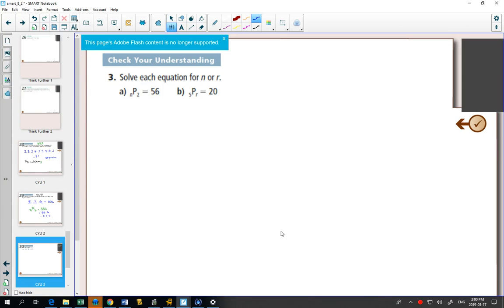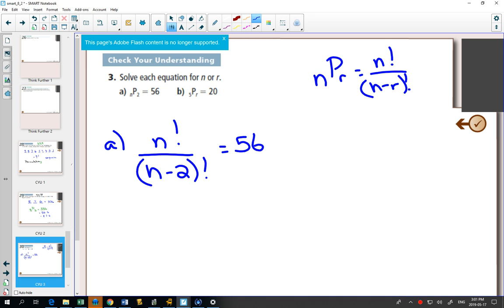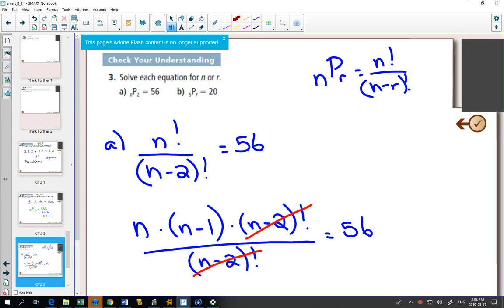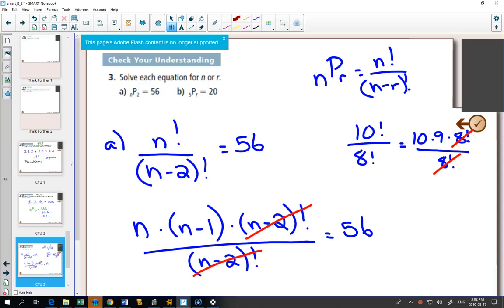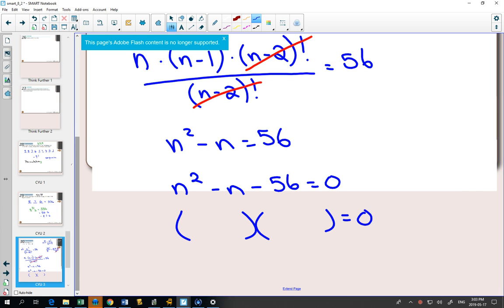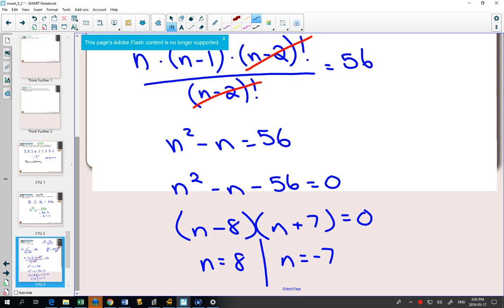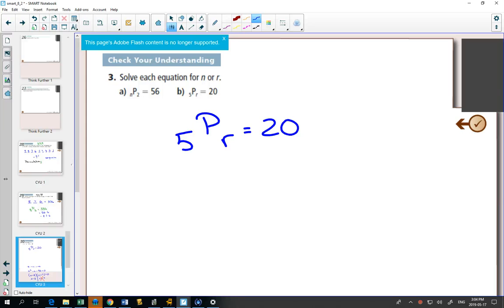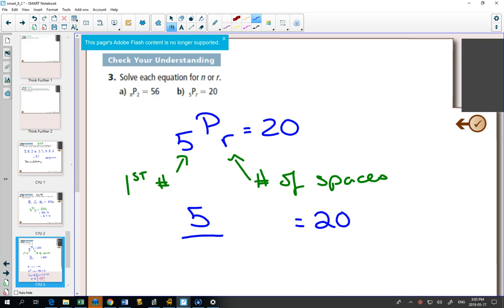40SP 8 2 Example 3